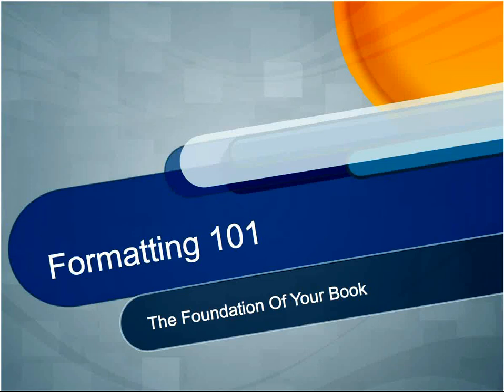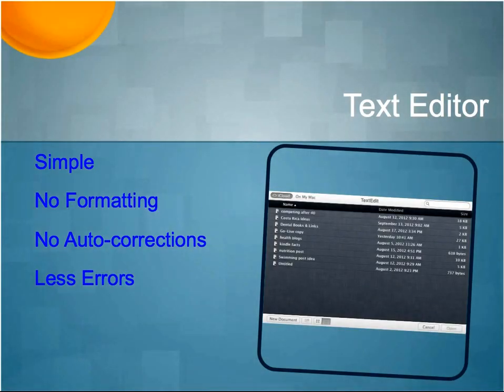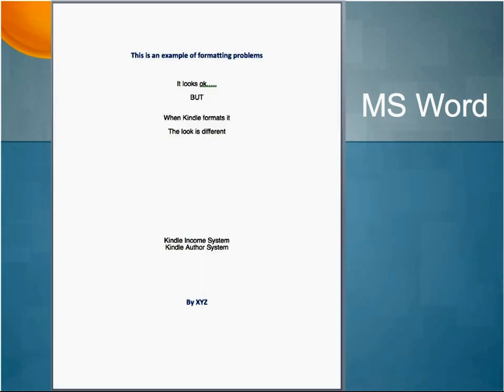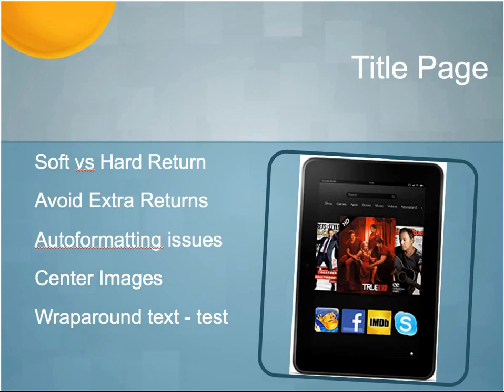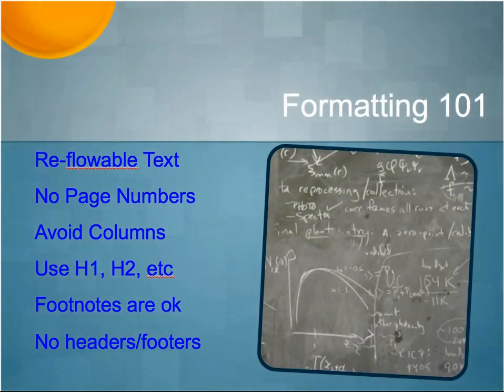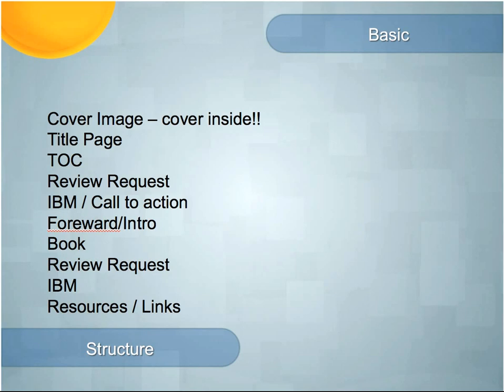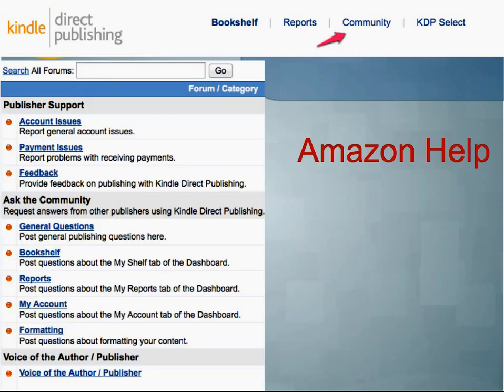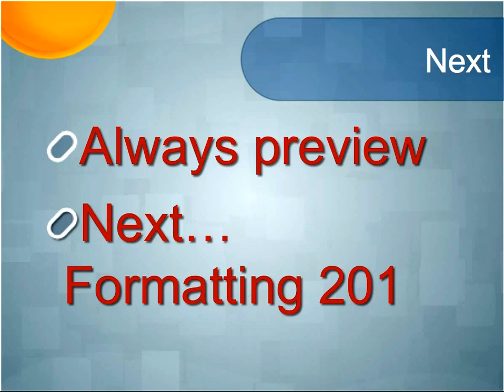KDP Formatting Essentials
We are putting as much up for free as we can. The most critical elements and research based data on marketing and selling your eBooks is found under the membership section.